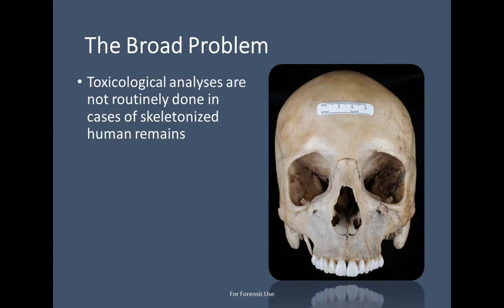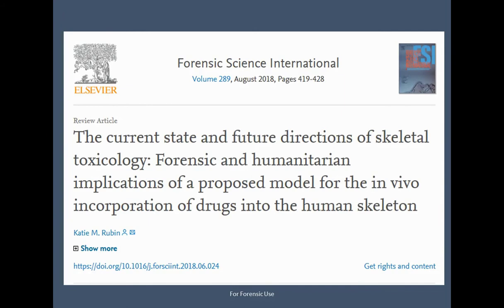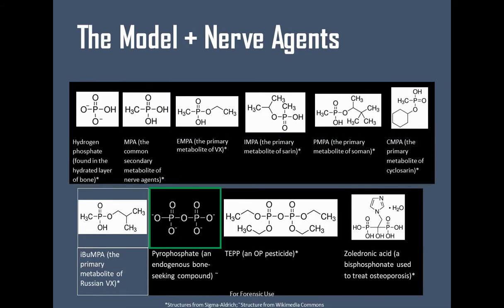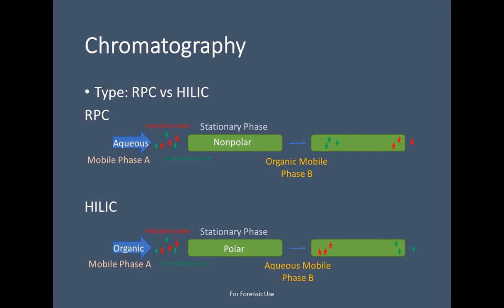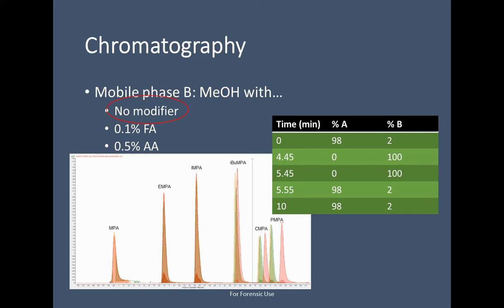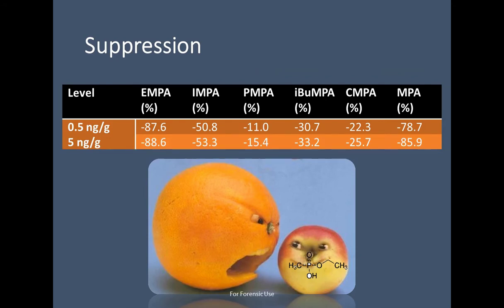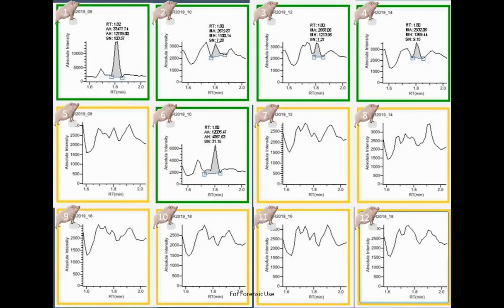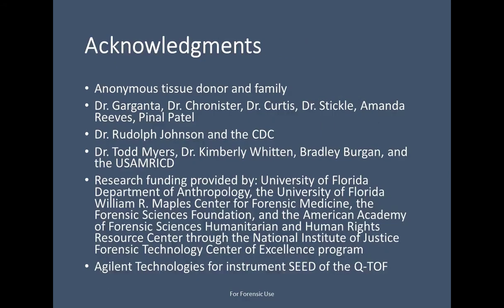LC-HRMS/MS Method Development for the Analysis Nerve Agents in Bone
Presented By: Timothy J. Garrett, PhD

Speaker Biography: After graduating in 2006, Tim Garrett accepted a Research Assistant Professorship at the University of Florida in the Department of Medicine where he began research on targeted quantitation for clinical research and diagnostics using mass spectrometry. In 2014, he transitioned to an Assistant Professor in the Department of Pathology, Immunology, and Laboratory Medicine at the University of Florida continuing his work to translate mass spectrometry to clinical areas.

Webinar: LC-HRMS/MS Method Development for the Analysis Nerve Agents in Bone

Webinar Abstract: A recently proposed model for the incorporation of xenobiotics of clinical research and forensic interest into the human skeleton suggests nerve agent metabolites may incorporate into bone at relatively elevated levels based on their unique chemical properties. To assess this possibility, methods for the extraction, isolation, and semi-quantitative detection of nerve agent metabolites (corresponding to VX, Russian VX, sarin, cyclosarin, and soman) from bone were developed using liquid chromatography mass spectrometry with both quadrupole time-of-flight (QToF) and triple quadrupole (QqQ) instruments.